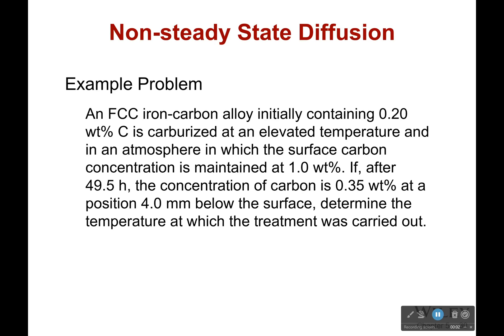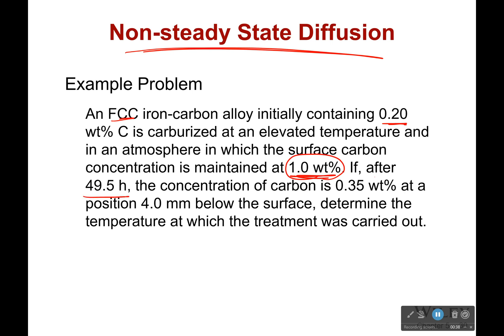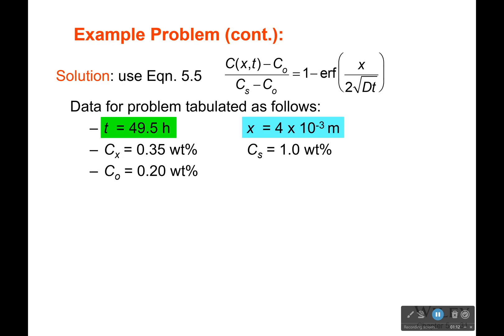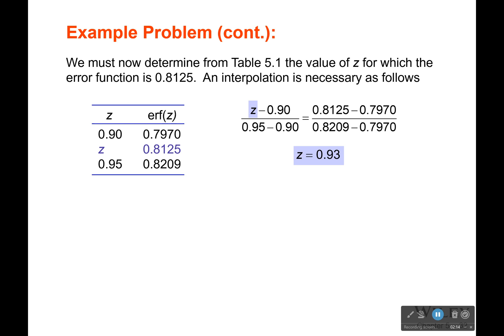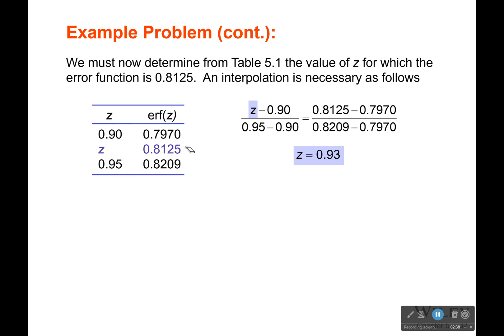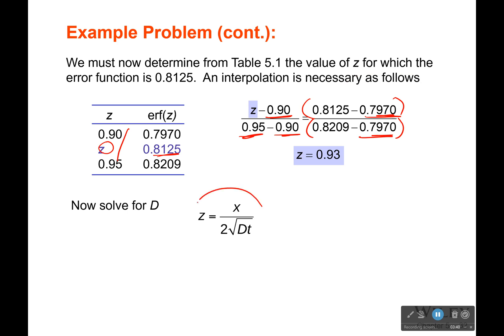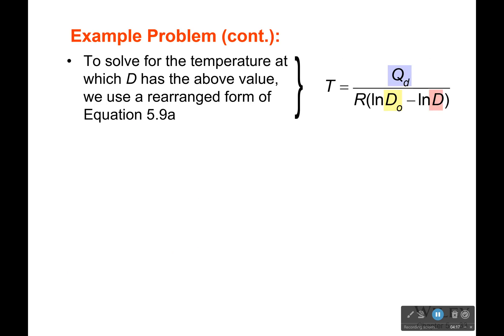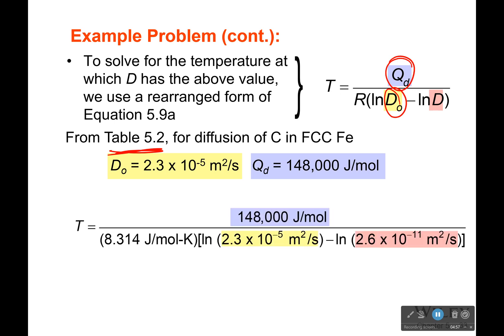Example: Non-Steady State Diffusion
The scariest part of dealing with these kinds of problems is dealing with the erf function. However, this is also a great time to start practicing how to interpolate! Interpolation can save your life. Use it.